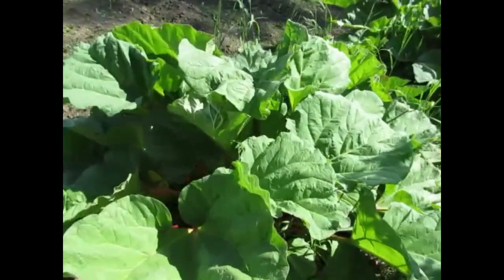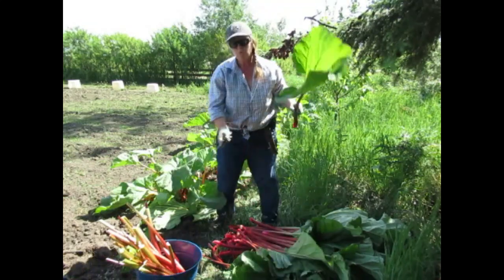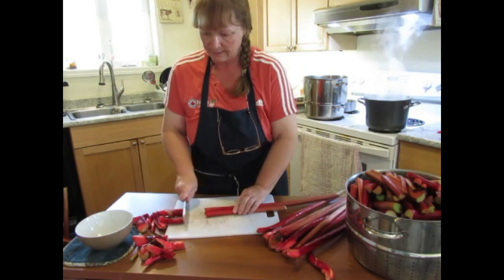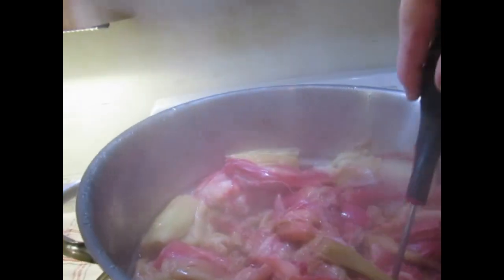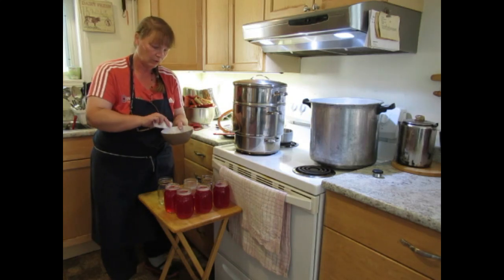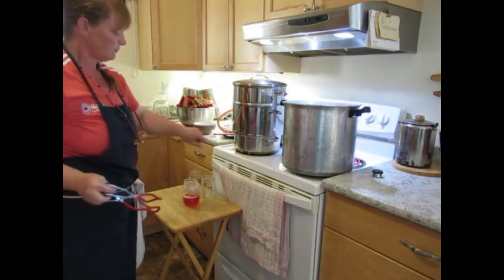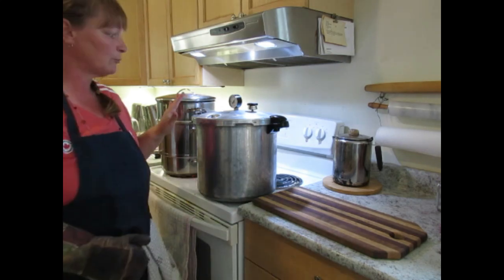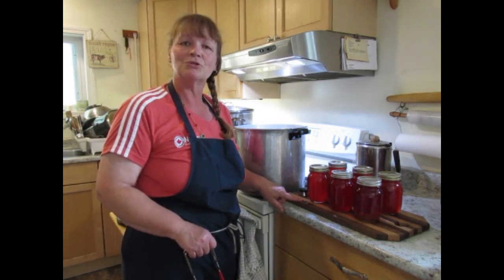MAKING RHUBARB JUICE - Save money💲 lots of money 💲 by learning how to make your own juice EASY TO DO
Follow the instructions for your own pressure canner.

An agrarian lifestyle IN THE NORTH FOR THE NORTH.

We know how hard it is to survive in CANADA.  Let us help you.
Things are expensive in Canada beyond a lot of people's reach, even if and when you can get it.

Gardening in NORTHERN Canada - We are in growing zone 2b
Beekeeping in the NORTH.
Construction projects, jersey cows, pigs, rabbits, soap making, candle making, wood cookstove cooking and more, helping you live.

We have different challenges.  It gets cold here. I mean really cold.  Winter basically lasts about 7 months. Our growing season is short and we must heat our house or we will die!

Everything we do we have to think “How is winter going to affect this?”

Encouraging, you to do something.

Canadian Homestead
Cecil Lake, British Columbia
Canada
V0C 1G0

Autodidact: a person who has learned a subject without the benefit of a teacher or formal education; a self-taught person.